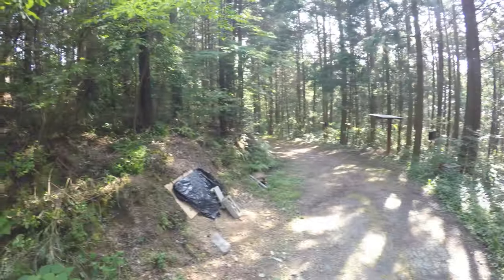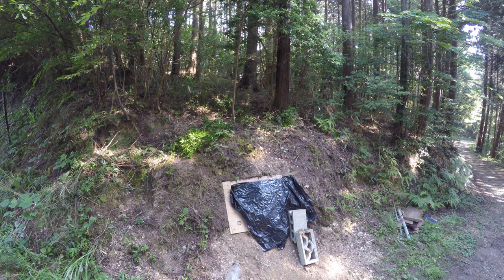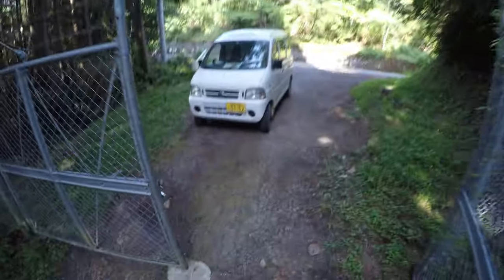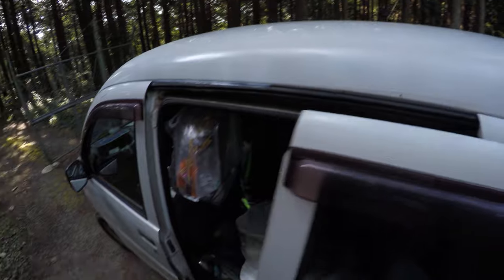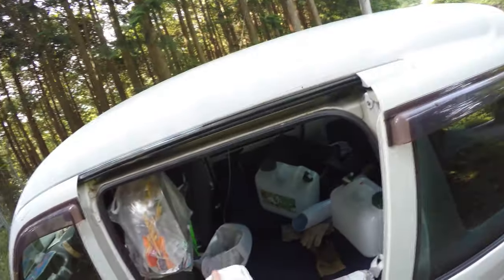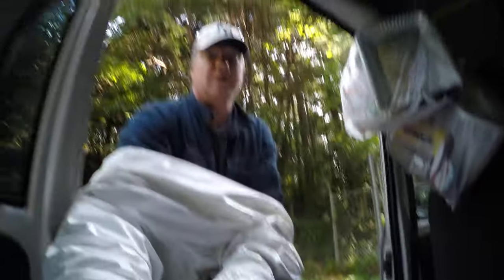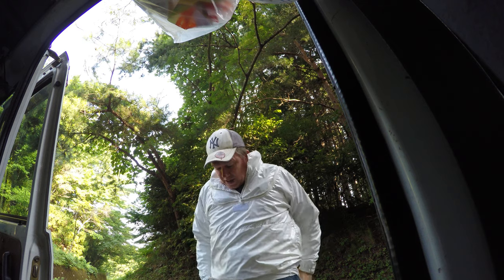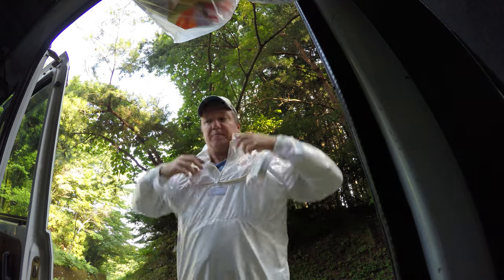Checking on new killerhornet hive -- suiting up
on Smithsonian Shoot checking on a hive relocation of killerhornets. After a quick check i decide to suit up.